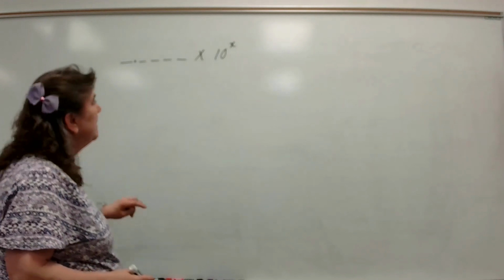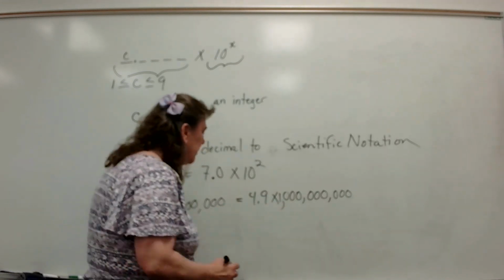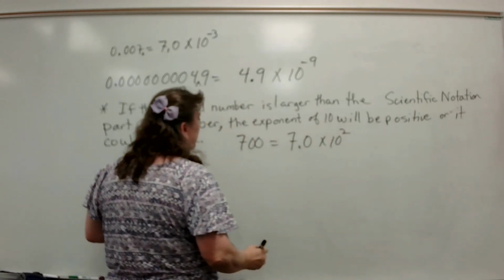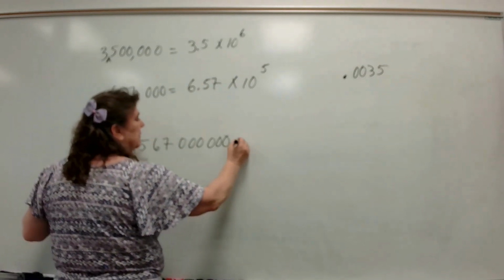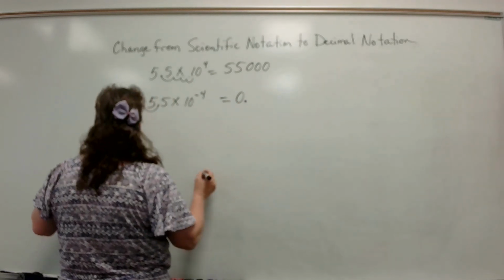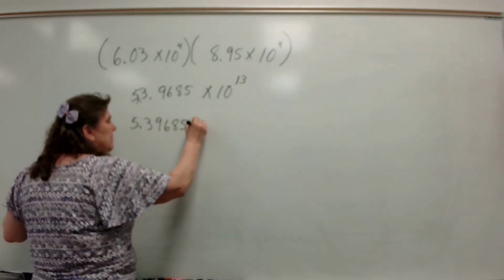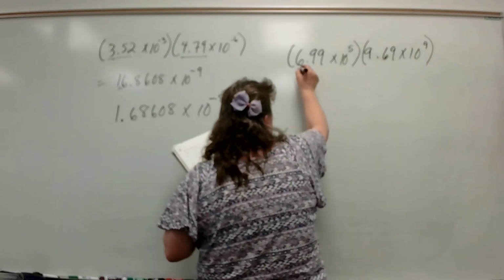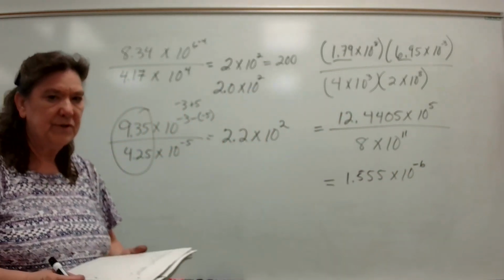Scientific Notation CHM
Scientific Notation is important when a person is expressing very large and very small numbers.  It is important to understand how to multiply and divide these numbers.